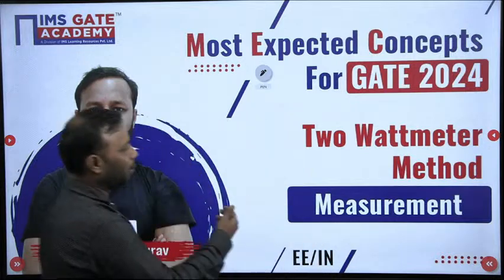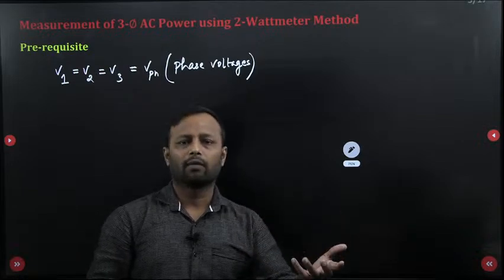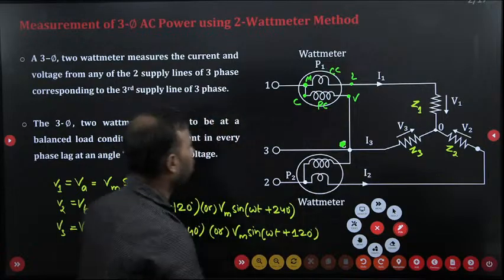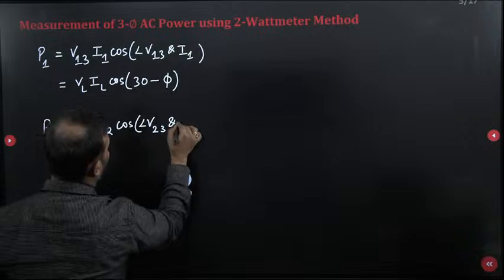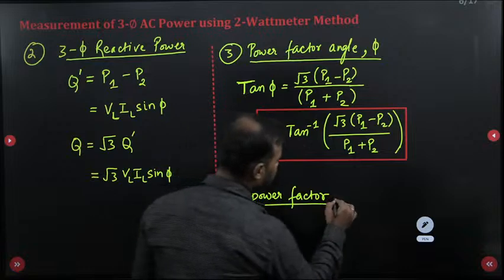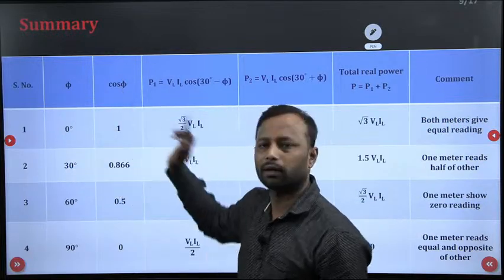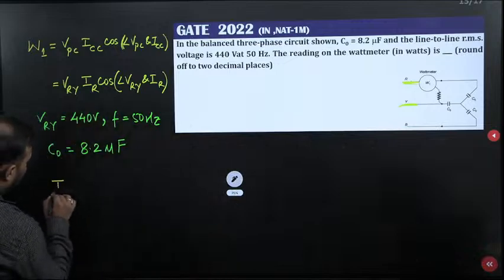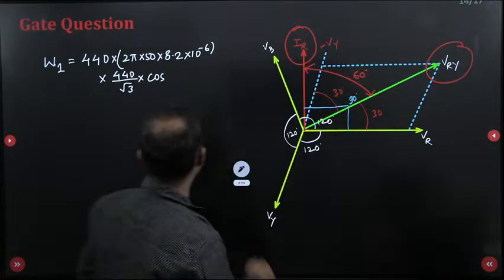L3 Most Expected Concepts of Measurement | Two wattmeter method | Nikhil Sir